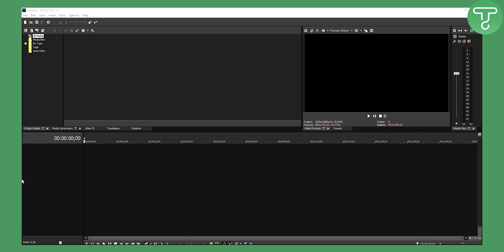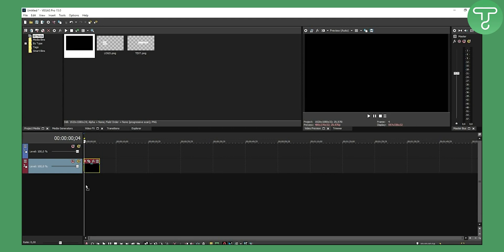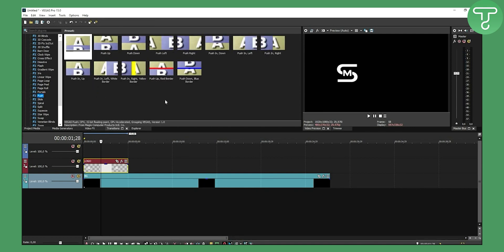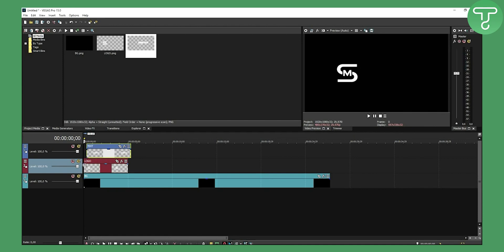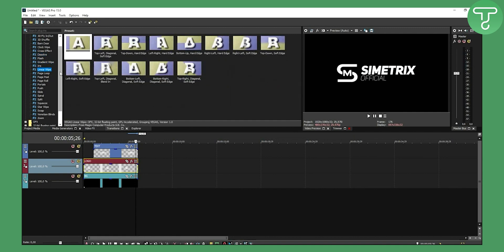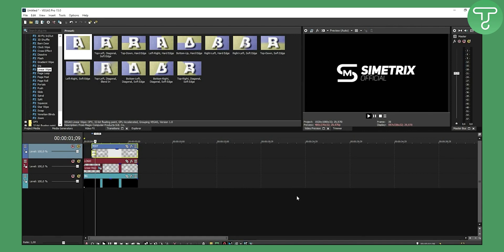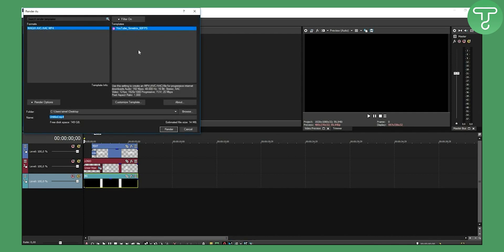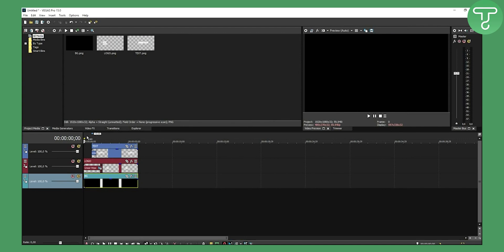How to Make an Intro in Sony Vegas - Create an Intro in Sony Vegas Tutorial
In this video, I will show you how to create a simple intro in sony vegas pro 15.